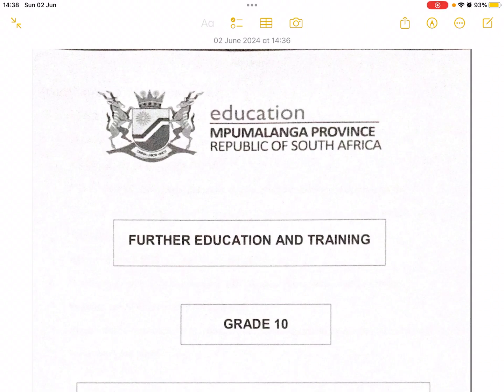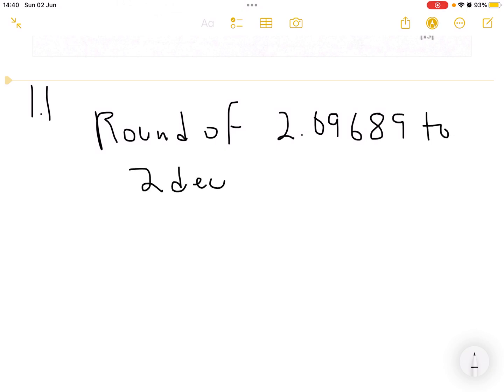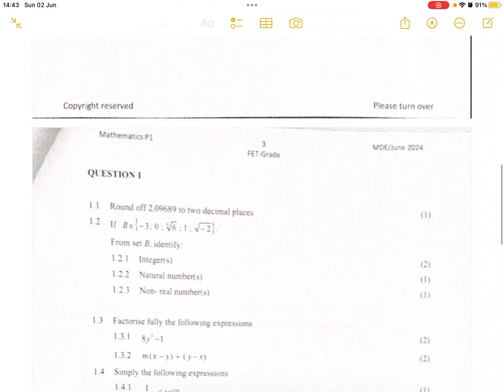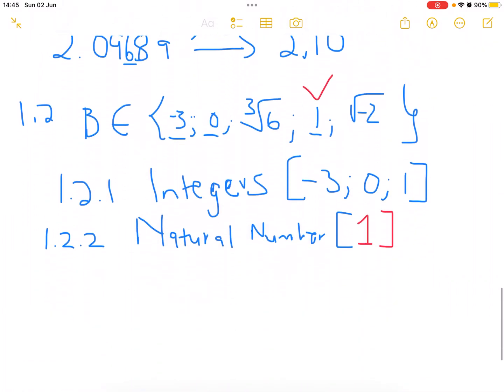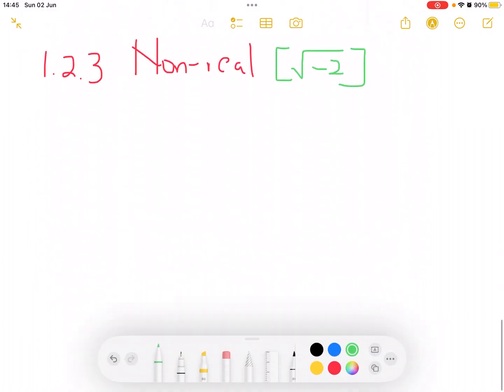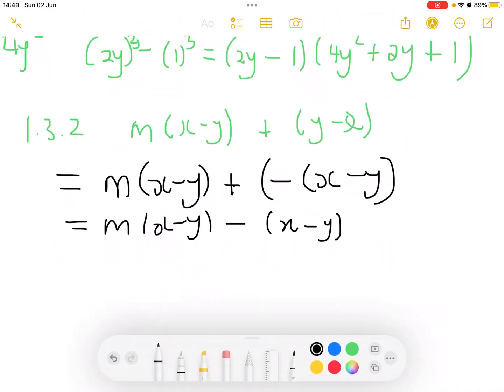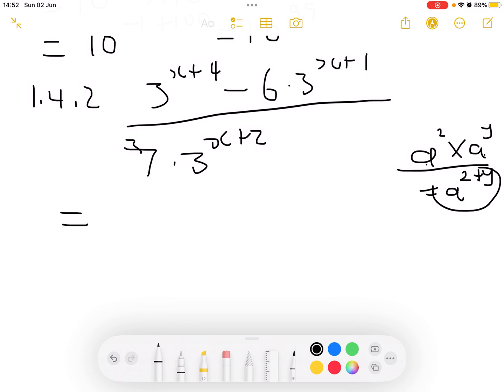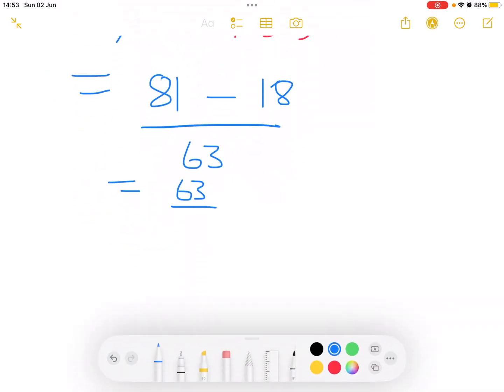Grade 10 Mathematics June Exam 2024 Paper 1 | Question 1: Algebraic Expressions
Title: Grade 10 Mathematics June Exam 2024 Paper 1 (MP)| Question 1: Algebraic Expressions

Description:
Welcome to another tutorial on our channel! In this video, we dive into the Grade 10 Mathematics June Exam 2024 Paper 1, focusing on Question 1 which covers Algebraic Expressions. We will work through each step of the problem, explaining key concepts and strategies to help you understand and solve similar questions with ease

Topics Covered

Rounding off
number system
 factorization
Exponents